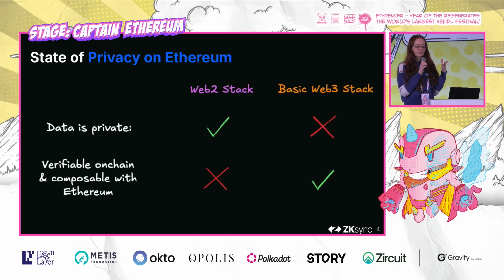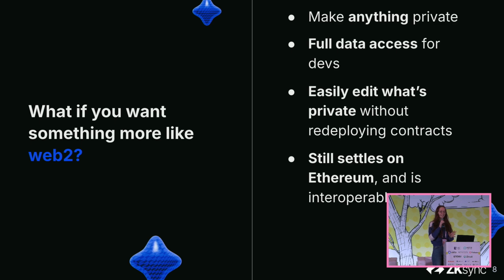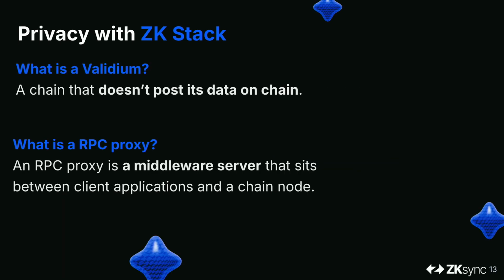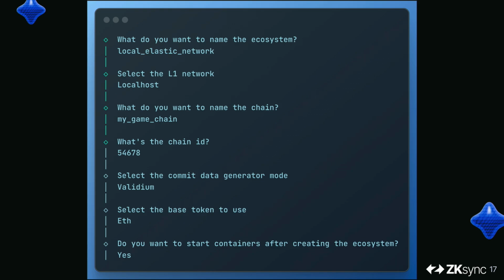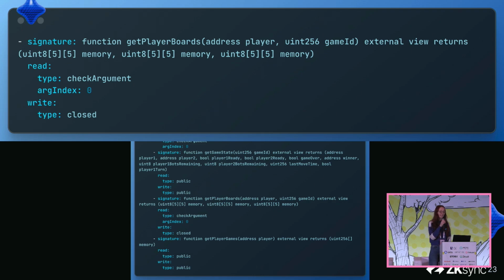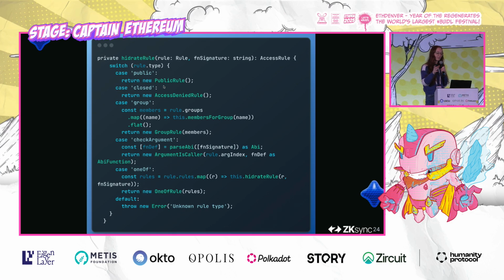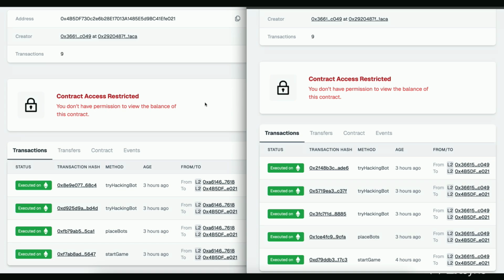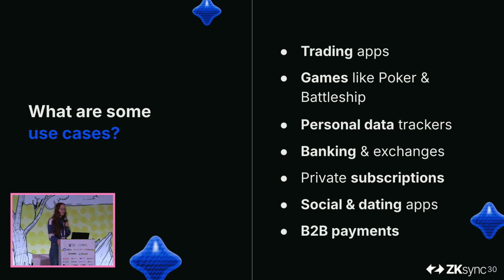Building Web2-Style Privacy Into Web3 | Sarah Schwartz - ZKsync & Matter Labs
This would be a technical workshop that covers how to build custom validium app chains that enable apps to have web2 style privacy and using ZK proofs to stay interoperable with Ethereum.